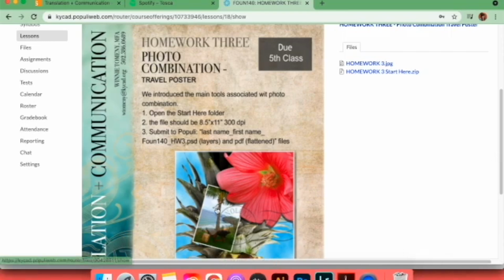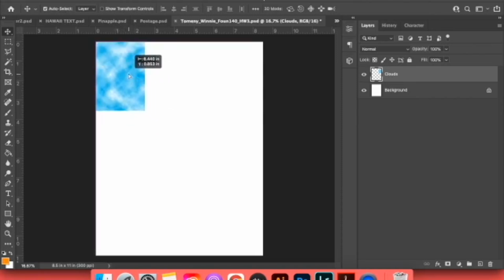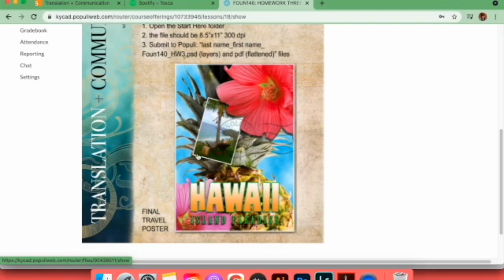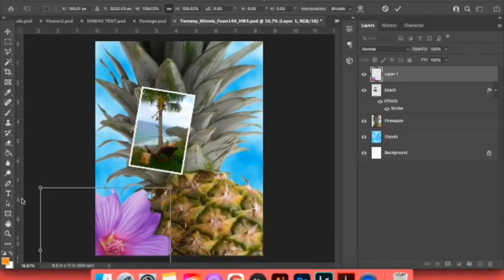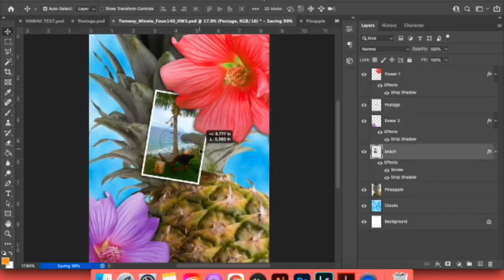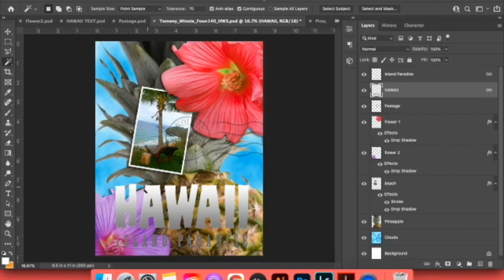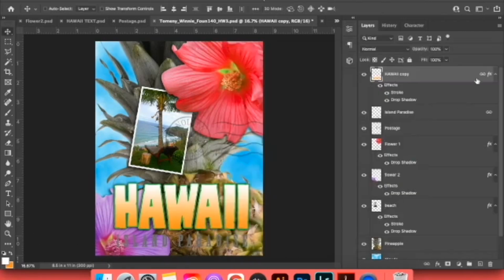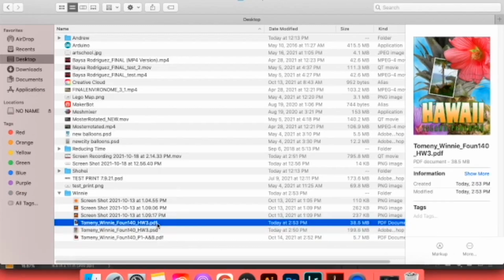PHOTOSHOP - PHOTO COMBINATION